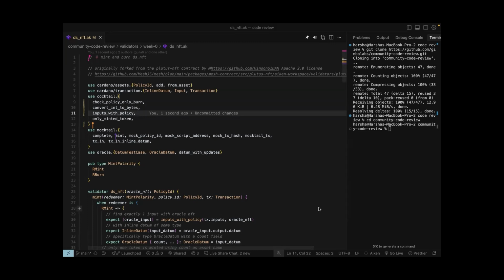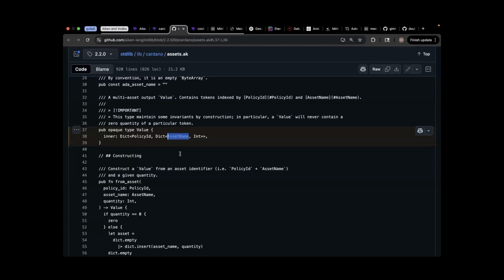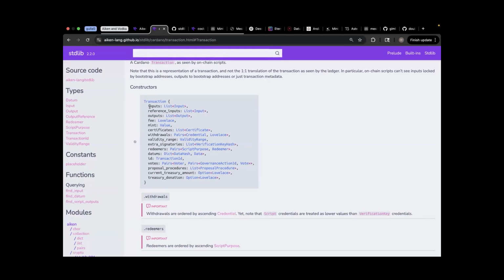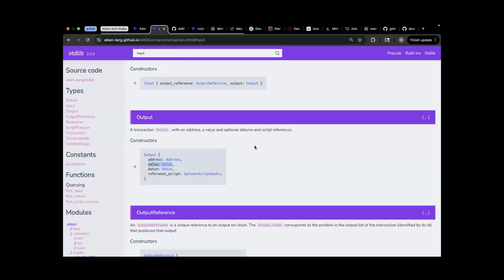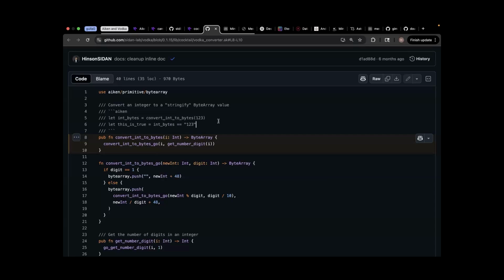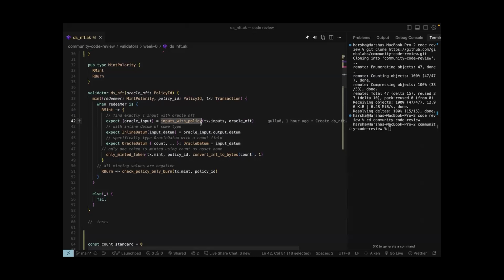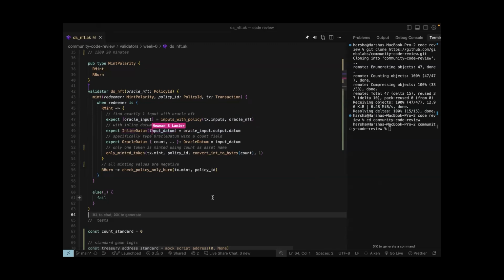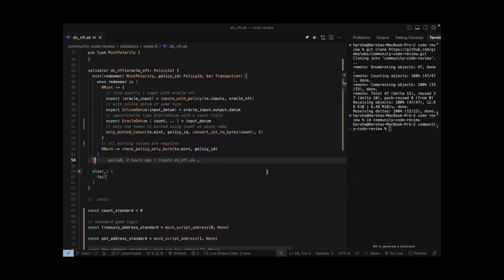Datum Dons Session 6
Community Code Review Session 6, held on July 17th, 2025.

Useful Blog Posts:
Collateral:   / why-how-and-when-cardanos-collateral-mecha...

Lessons from writing an Aiken Validator:
  / lessons-from-writing-my-first-cardano-vali...

What is a Blockchain?:   / part-2-okay-so-what-is-a-blockchain-really